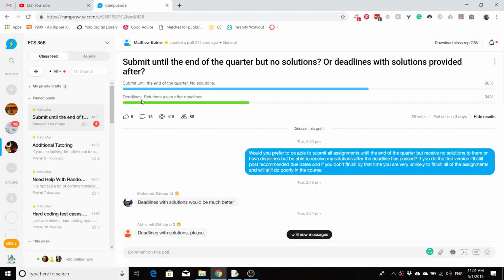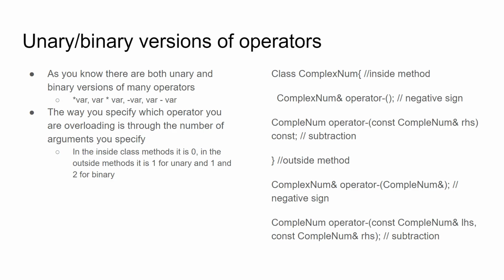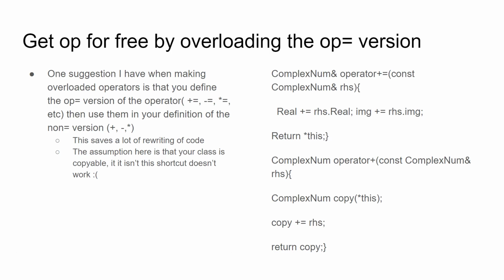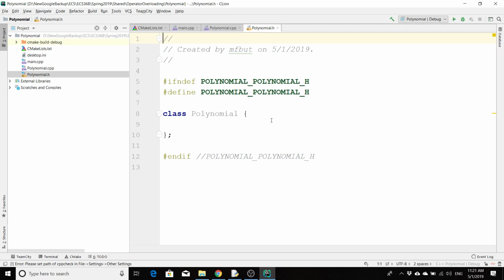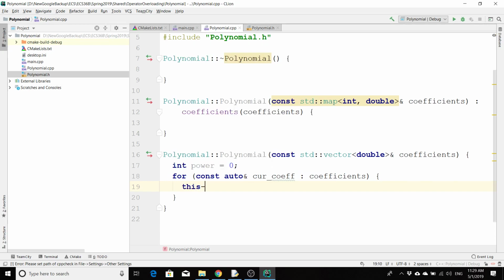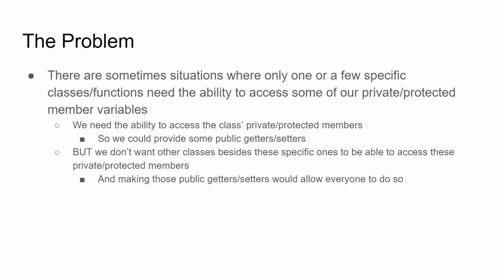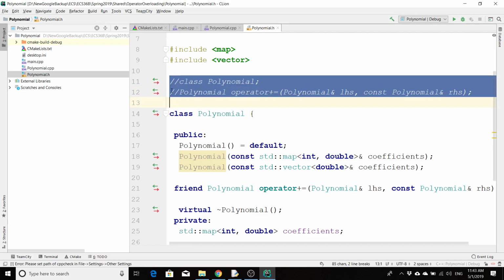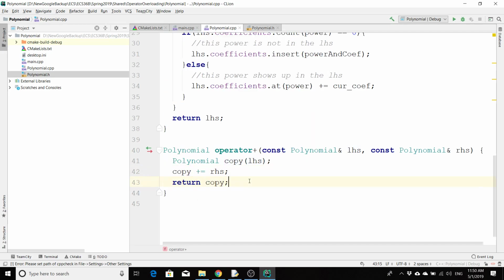ECS 36B - Spring 2019 - 05/01 - Lecture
We covered operator overloading